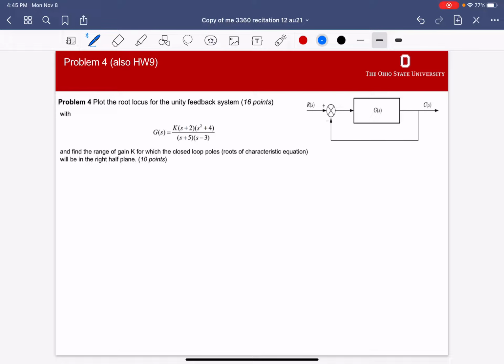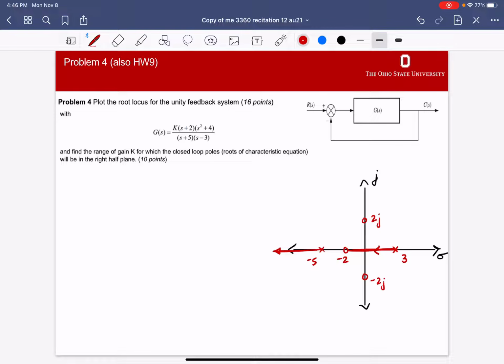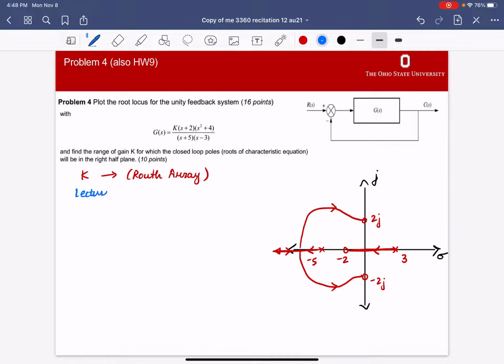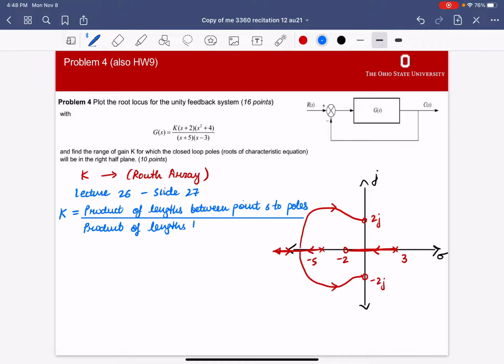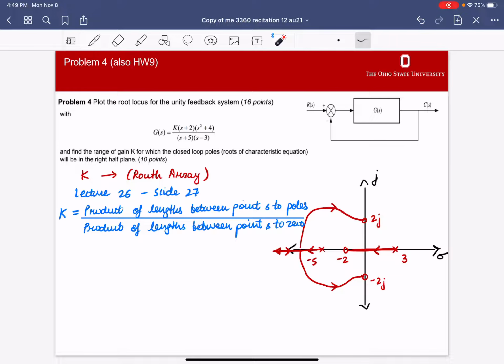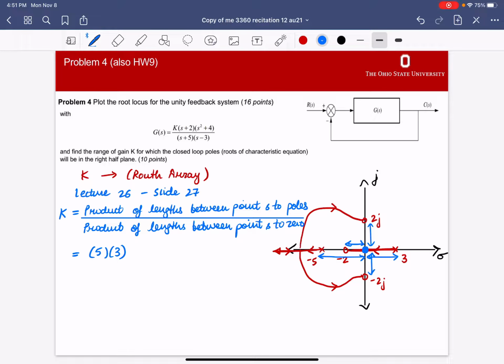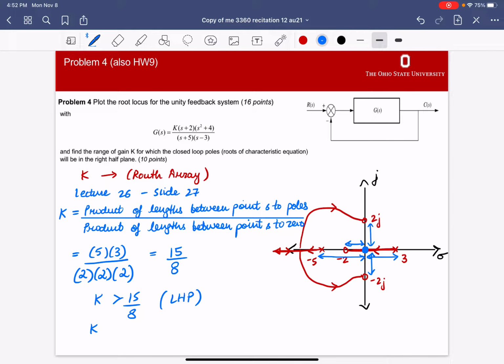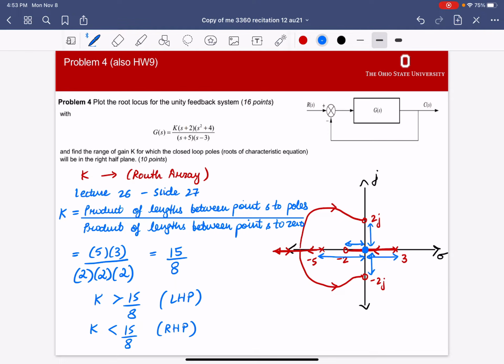Homework 9 Problem 4